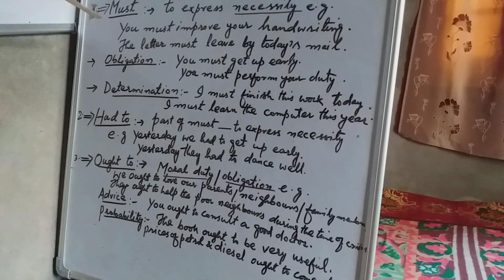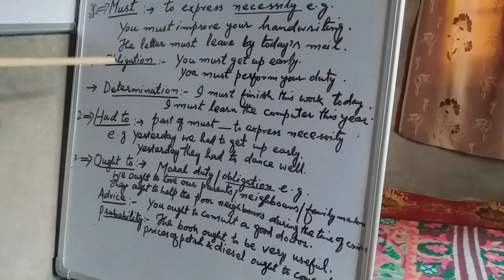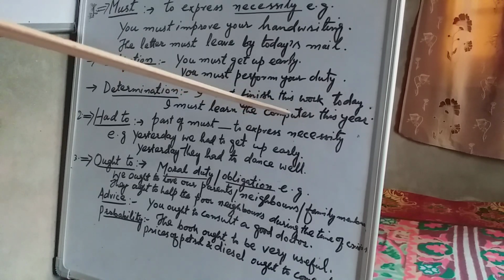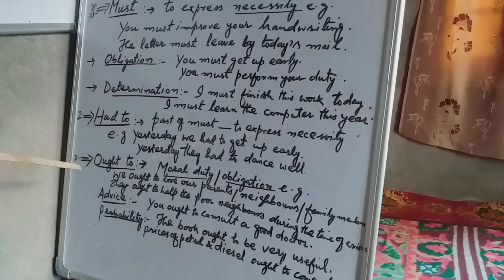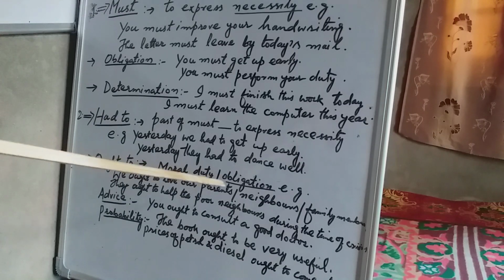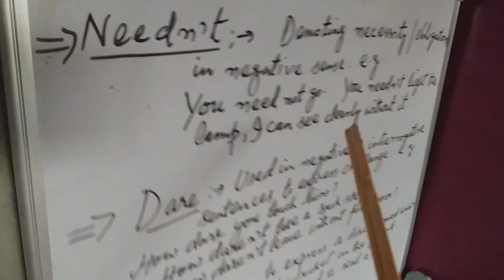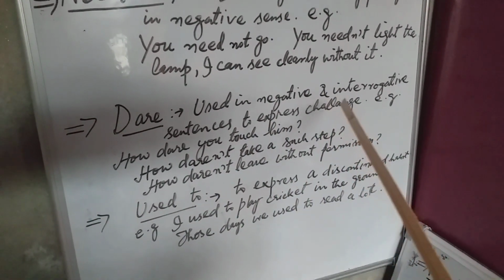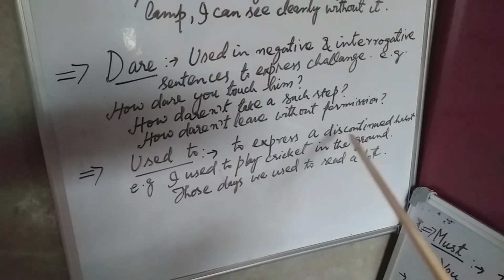English grammer(Must,Had to,Ought to,Need,Dare,Used to)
Modal usage